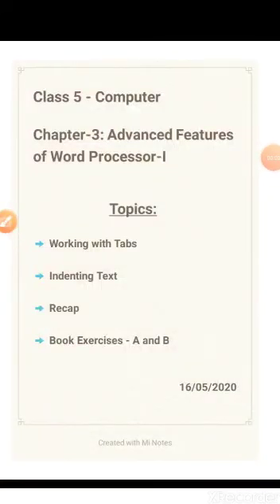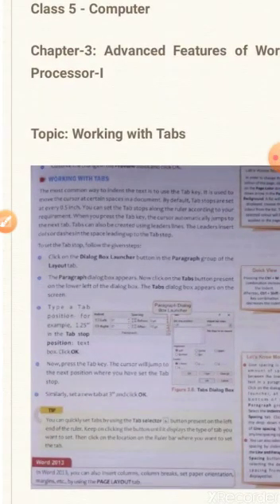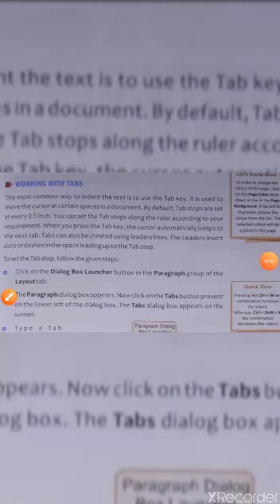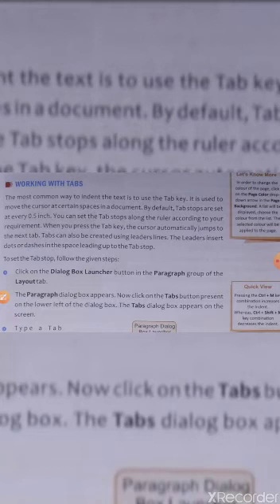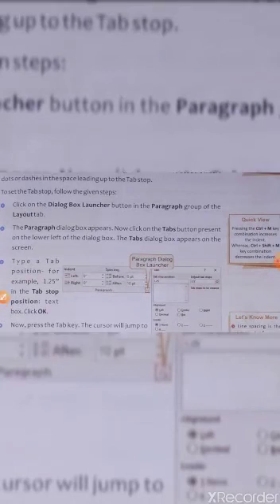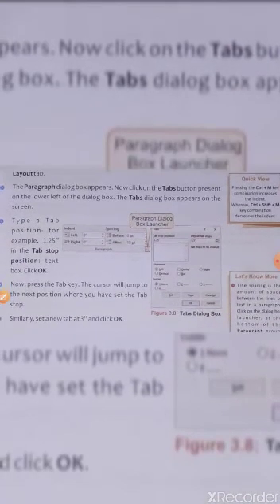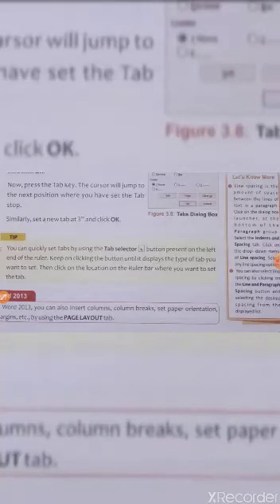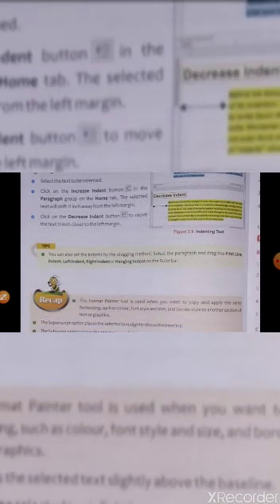Class 5 Computer chapter 3